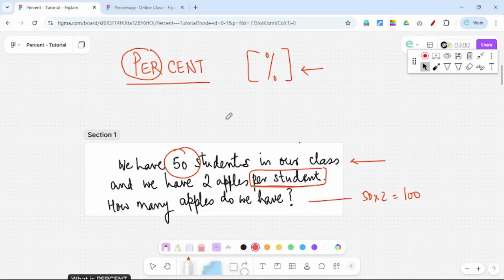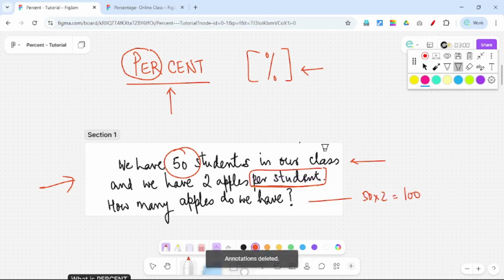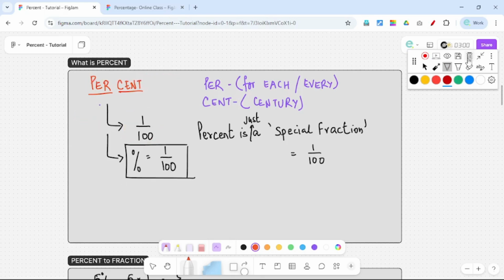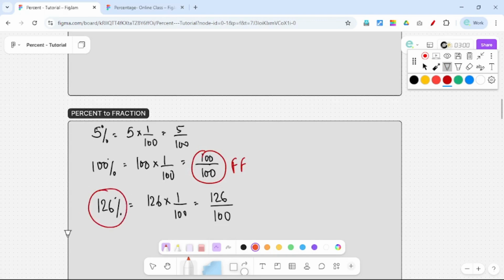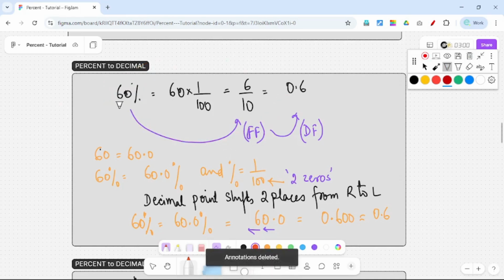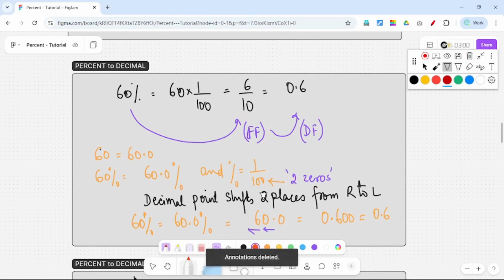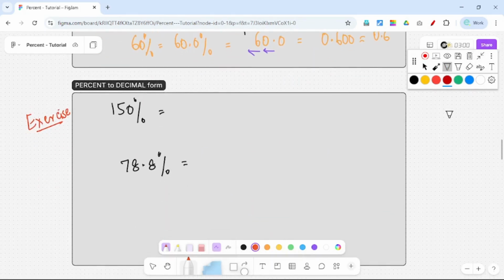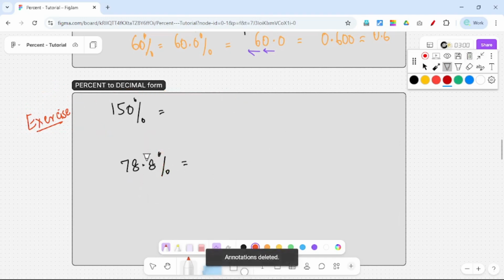[P7.3] PERCENT: How to Convert Percent to Fraction & Decimal Number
The tutorial explains :
- how to convert Percent into Fraction
- how to convert Percent into a Decimal
At the end there is a small 'Exercise' for practice also.

About Us: We are part of non-profit initiative - IndiaEschool ] , committed to providing high-quality online classes for school education. Our mission is to make quality education accessible to students from all segments of society. We believe that every child deserves a chance to excel academically, and we're here to make that possible.

To watch this video in another dubbed audio language, go to settings (gear icon) and click Audio track and select language of your choice.
To change the caption in another language , go to settings (gear icon) and click subtitles/ cc and Auto-translate.